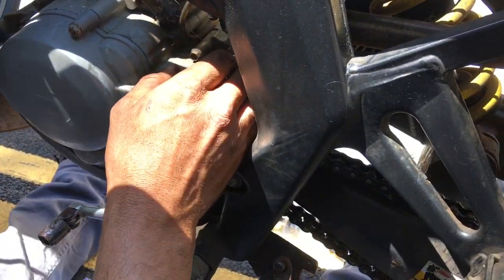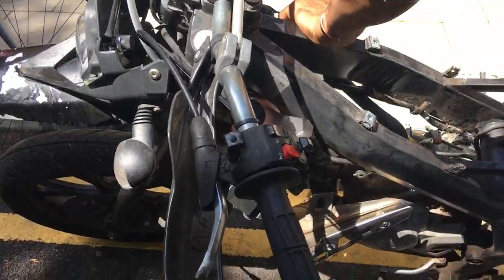Derbi Senda 50 Build - Faulty Carburettor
This is the second episode of the Derbi Senda 50cc Supermoto restoration series in today’s episode we test rode the bike to see how it runs as we found out that it runs well on choke being the bike requires a new carb and when off choke it doesn’t rev out clean whilst moving as seen in the previous first episode.